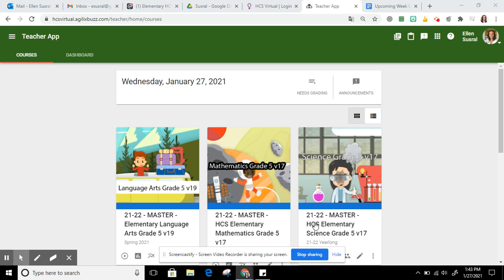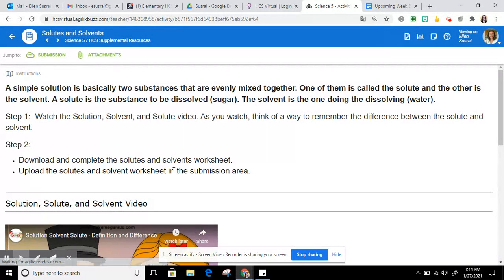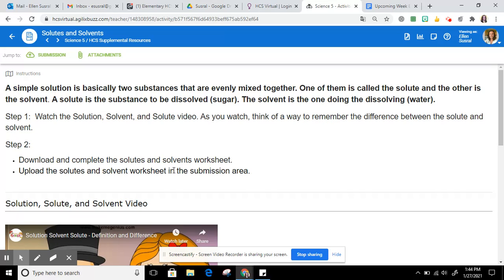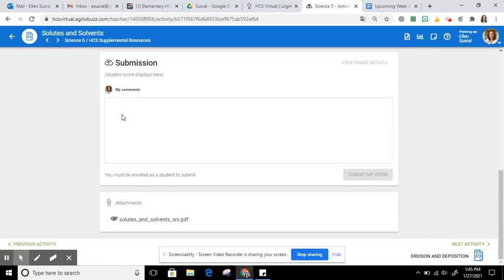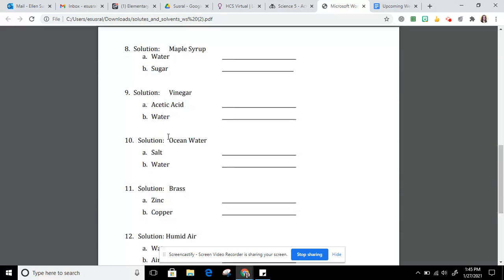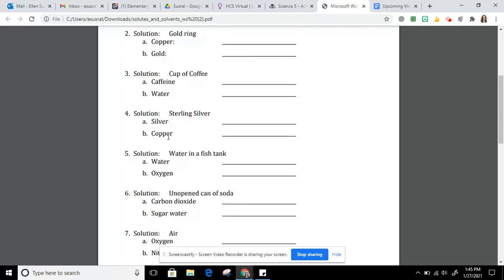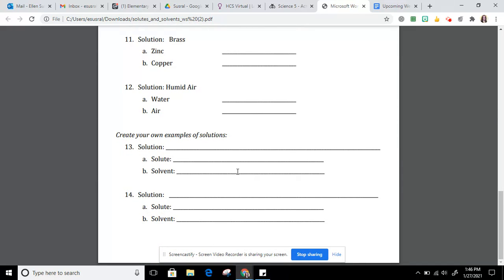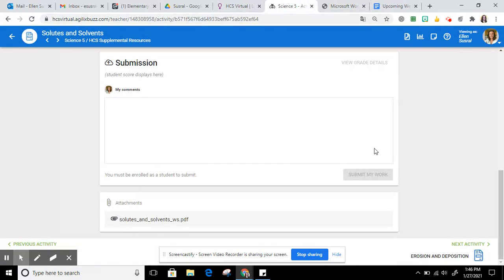Science- HCS Supplemental: Solutes and Solvents